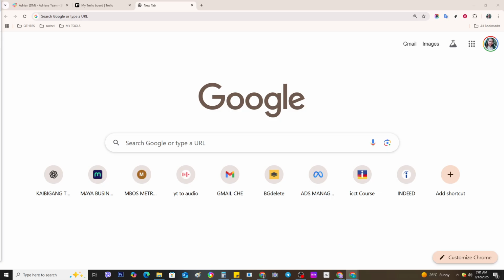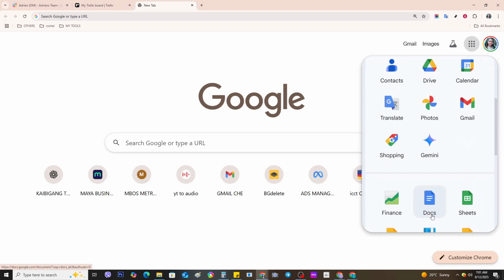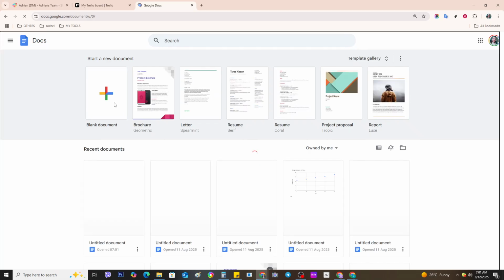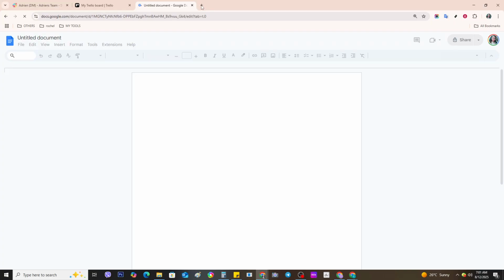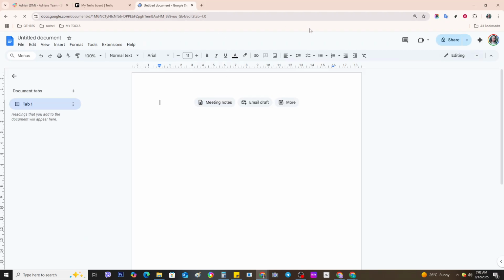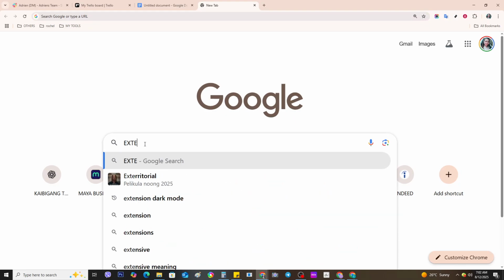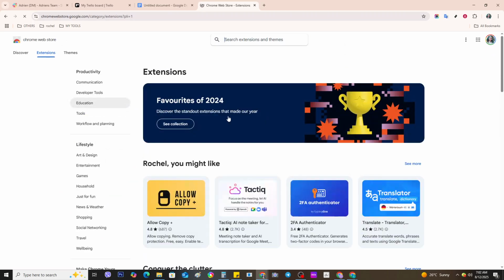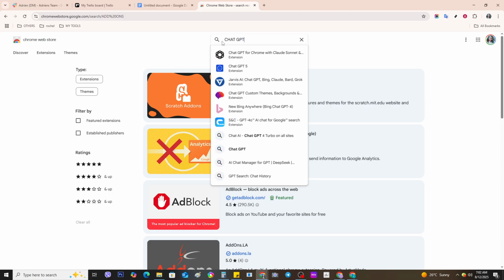How to Install ChatGPT for Google Docs — Use GPT AI in Documents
Want to use ChatGPT directly inside Google Docs? ✨ In this step-by-step guide, you’ll learn how to install and integrate GPT AI so you can brainstorm, write, and edit without ever leaving your document.

📌 What you’ll learn:

How to install the ChatGPT Google Docs add-on

Connecting your OpenAI account

Using AI to write, summarize, and edit text

Boosting productivity with real-time GPT assistance

Tips for prompting ChatGPT effectively in Docs

Perfect for students, content creators, and professionals who want to work smarter, not harder! 🚀